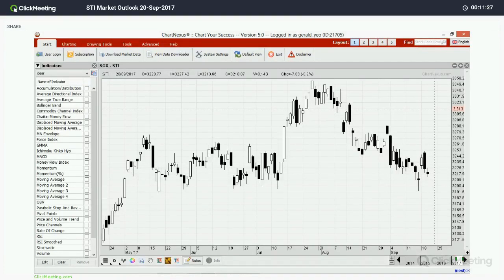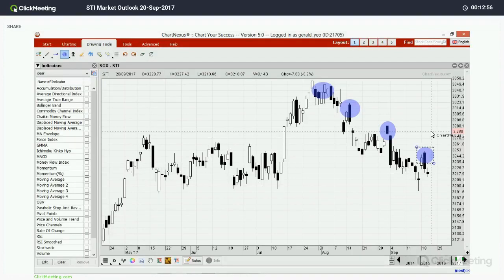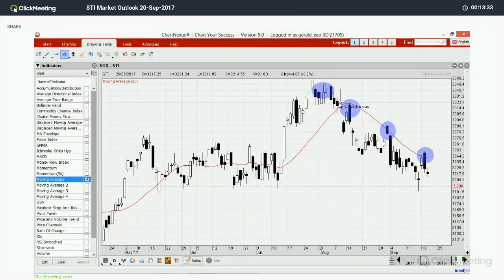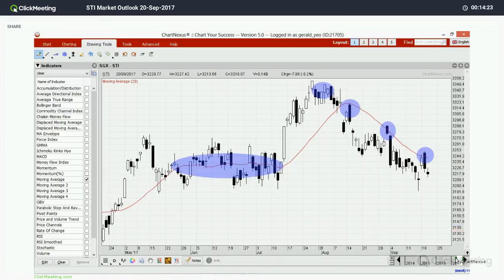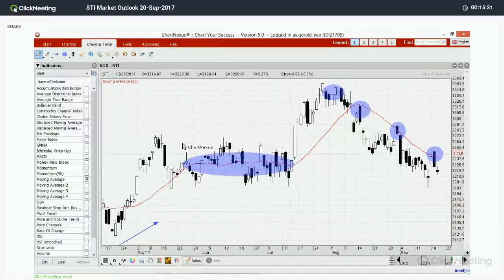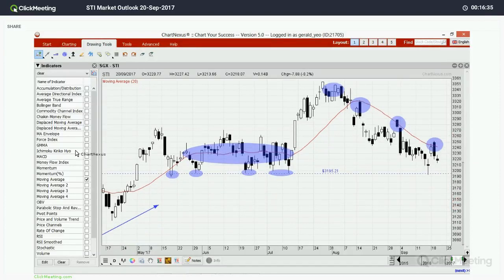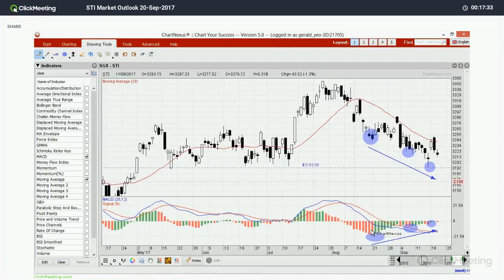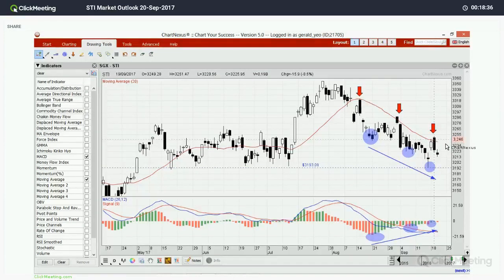ChartNexus - STI Market Outlook 20 Sep 2017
Market Outlook for STI. Questions that will be answered in the video.
What is the near term direction of the Singapore stocks index? We are near to a key support level but are the bears too strong for the support to hold? How to know when the bulls have returned?